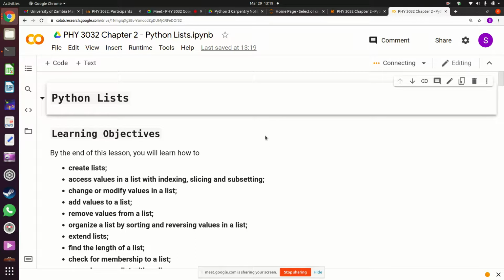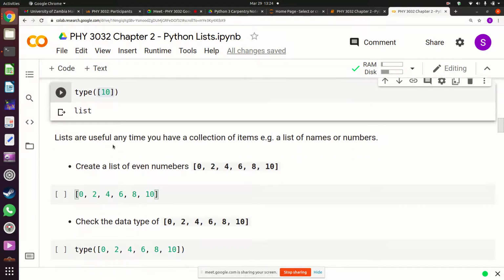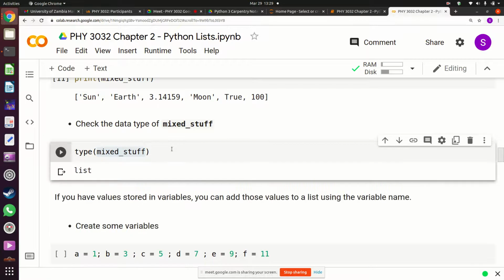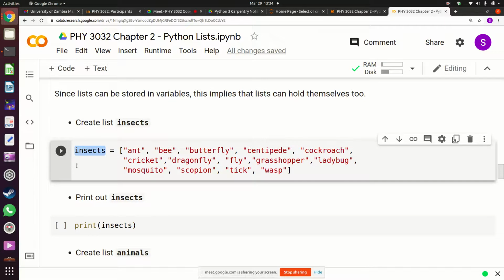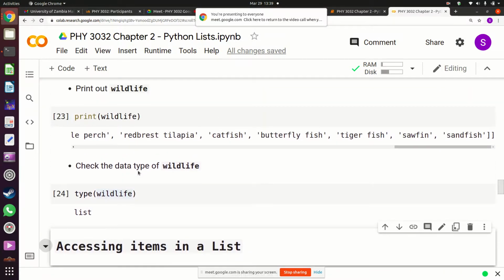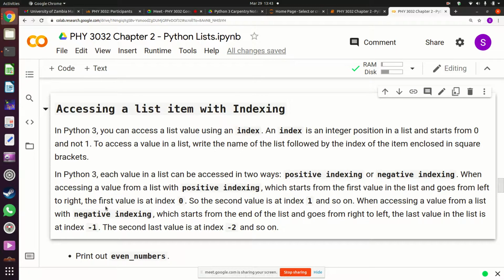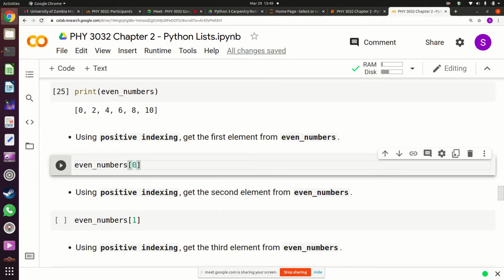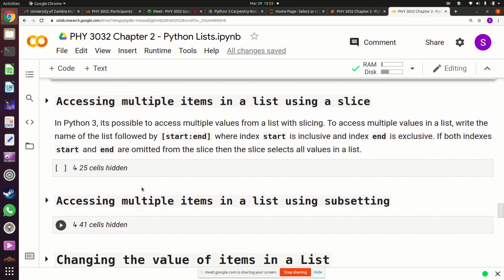UNZA PHY 3032 Chapter 2A Python Lists 29 March 2021